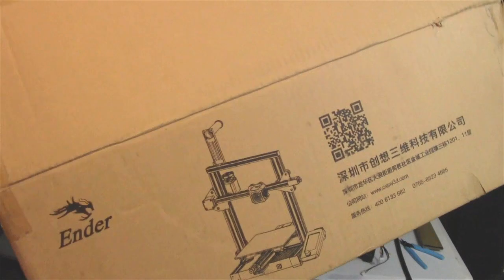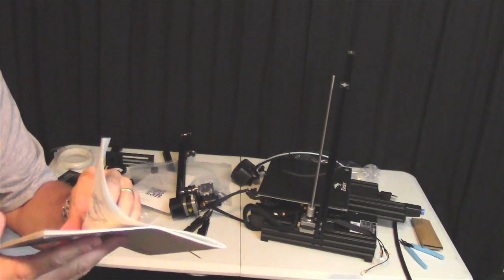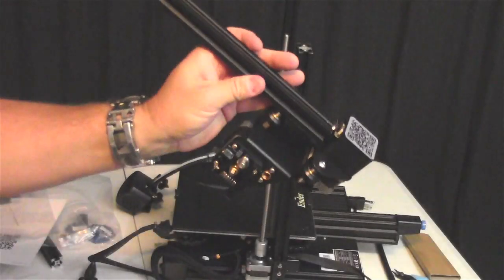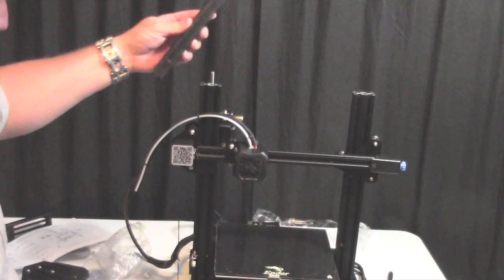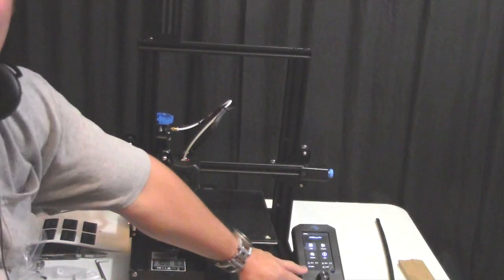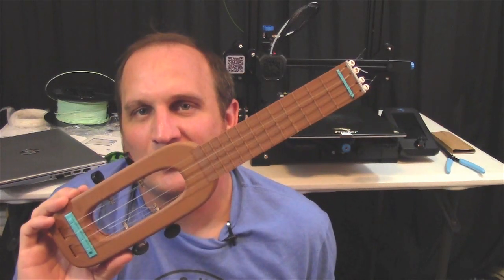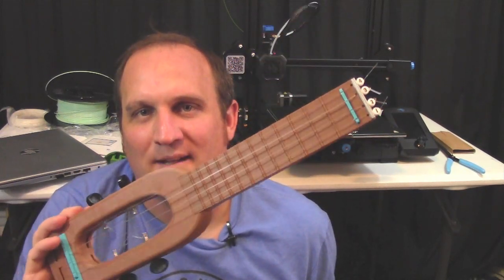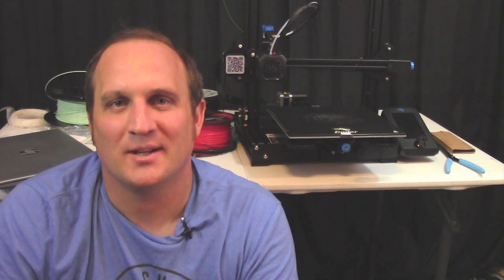3D Printer - Ender 3 - Musical Projects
Putting together a 3D printer that I got from the Banggood website.

What kind of projects should I print next?